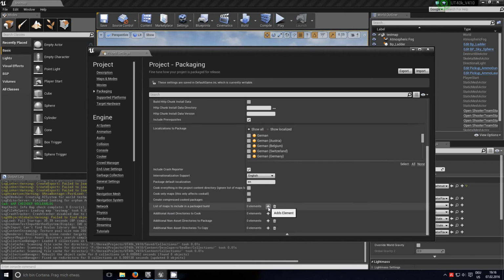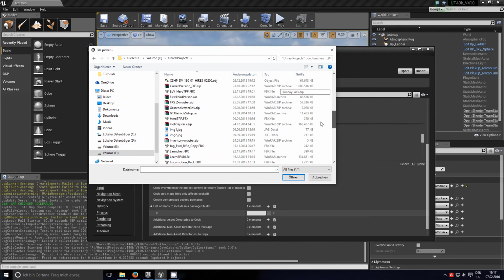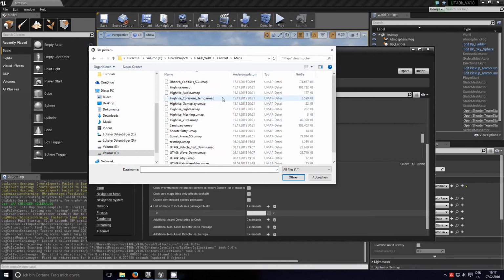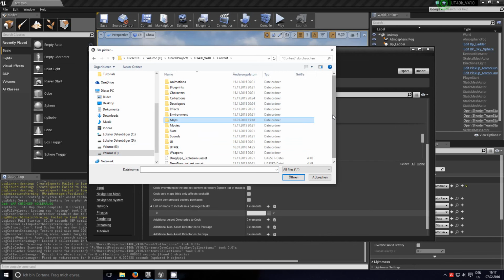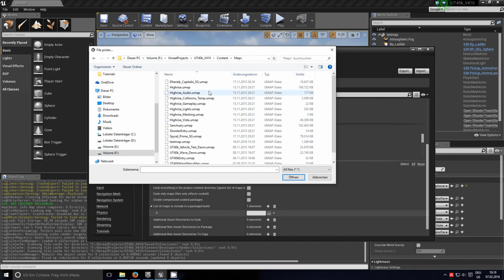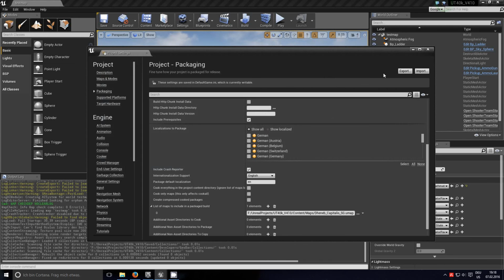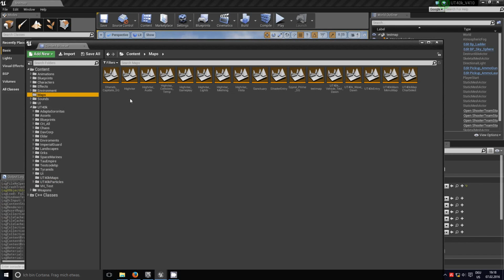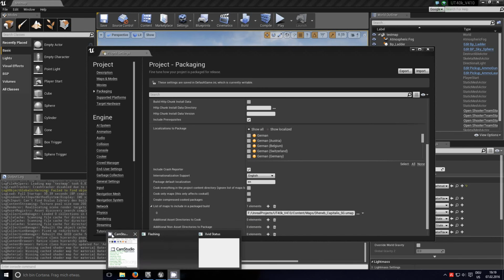UE4 Quick Tip Packaging Extra Maps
Adding maps to be packaged if they don't get picked up automatically